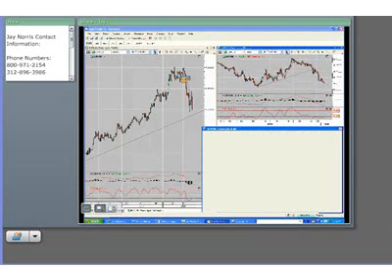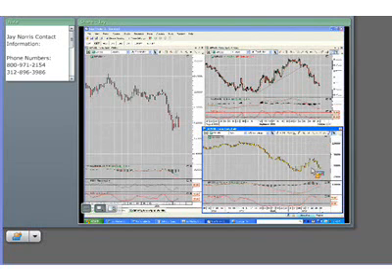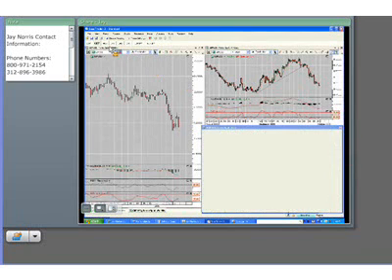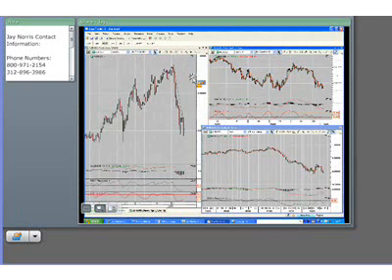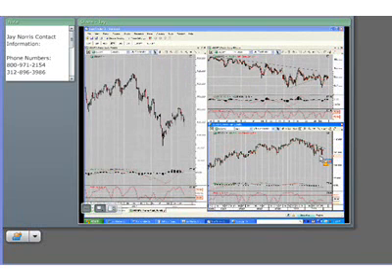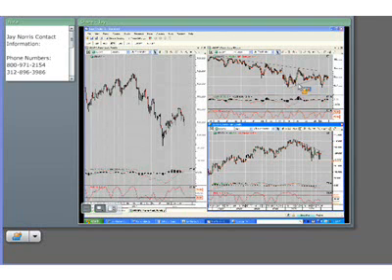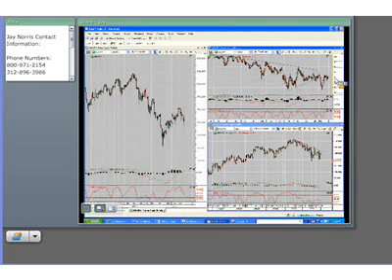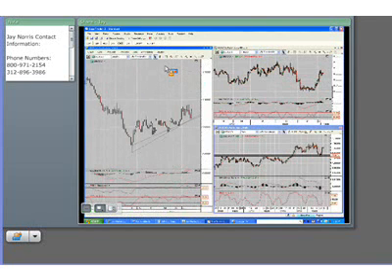Forex Trend Trading Tutorial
A guide to current trends for the major currency markets